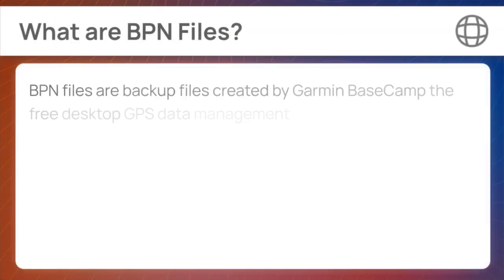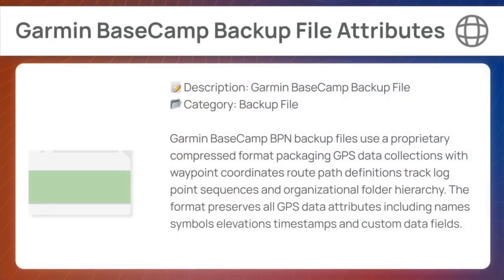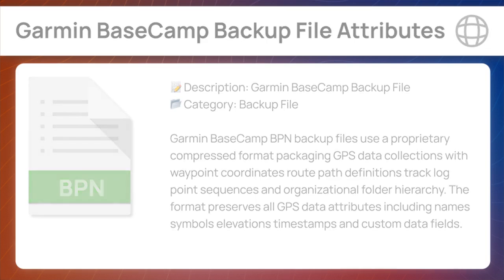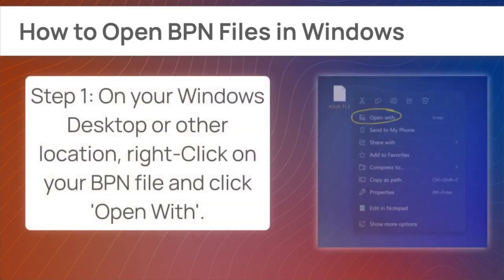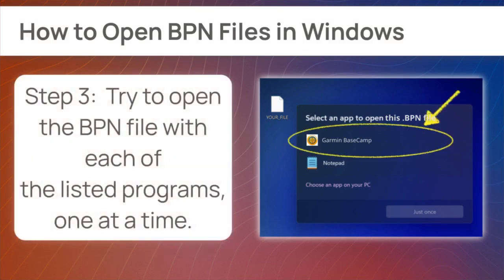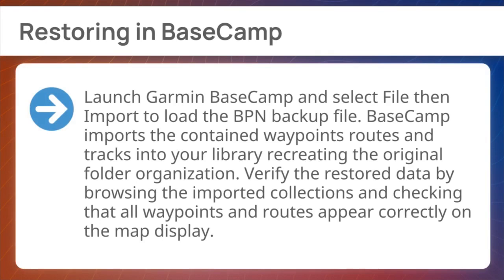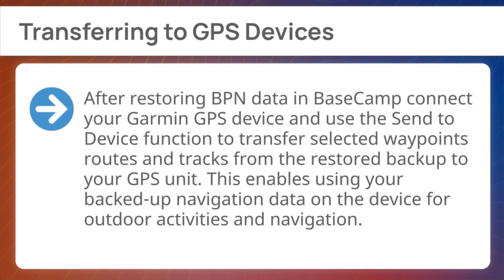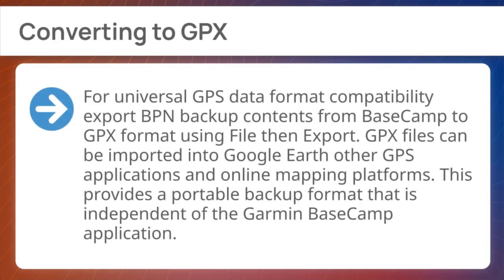How to Open BPN Files (Garmin BaseCamp)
If Garmin BaseCamp Backup File won’t open in Windows, you’re not the only one. I’ll show you how to open, view, and fix BPN files step by step. 🪄✨ File Viewer (Universal)

BPN files are backup files created by Garmin BaseCamp the free desktop GPS data management application. They contain backed-up collections of GPS waypoints routes tracks and adventures organized in the BaseCamp library structure for protecting your GPS data against loss and transferring collections between computers or BaseCamp installations.

Garmin BaseCamp BPN backup files use a proprietary compressed format packaging GPS data collections with waypoint coordinates route path definitions track log point sequences and organizational folder hierarchy. The format preserves all GPS data attributes including names symbols elevations timestamps and custom data fields.

▶ BPN File Essentials:

- Discover the purpose of the BPN file
- Correct system errors that interfere with BPN files
- Transferring to GPS Devices
- Choose the right software to open BPN
- Learn how the BPN file format was created
- Converting to GPX
- Restoring in BaseCamp
- Reset incorrect BPN file association settings

▶ Software to View BPN:

Garmin BaseCamp (Garmin Ltd.)

🛠️ Troubleshooting Steps:

1️⃣ Restoring in BaseCamp

Launch Garmin BaseCamp and select File then Import to load the BPN backup file. BaseCamp imports the contained waypoints routes and tracks into your library recreating the original folder organization. Verify the restored data by browsing the imported collections and checking that all waypoints and routes appear correctly on the map display.

2️⃣ Transferring to GPS Devices

After restoring BPN data in BaseCamp connect your Garmin GPS device and use the Send to Device function to transfer selected waypoints routes and tracks from the restored backup to your GPS unit. This enables using your backed-up navigation data on the device for outdoor activities and navigation.

3️⃣ Converting to GPX

For universal GPS data format compatibility export BPN backup contents from BaseCamp to GPX format using File then Export. GPX files can be imported into Google Earth other GPS applications and online mapping platforms. This provides a portable backup format that is independent of the Garmin BaseCamp application.

Timestamps:

00:00 - BPN File Details
00:27 - Using BPN Files
00:48 - The Structure of the BPN Format
01:12 - Who Supports BPN?
01:28 - How Do I Open a BPN?
01:53 - Fixing BPN Issues
03:03 - Universal Compatibility Tools